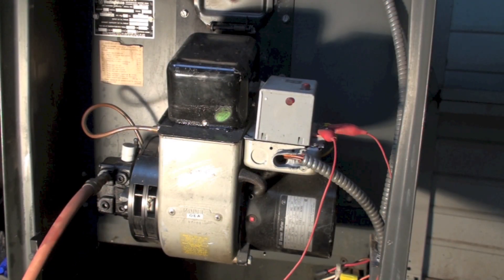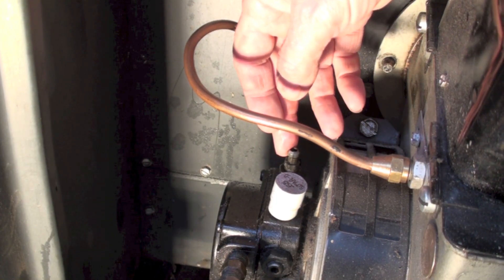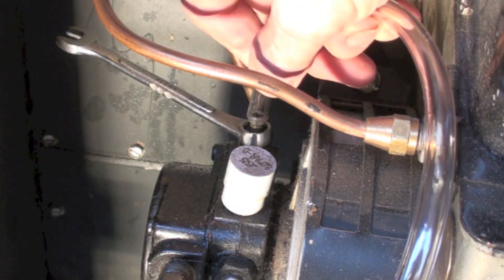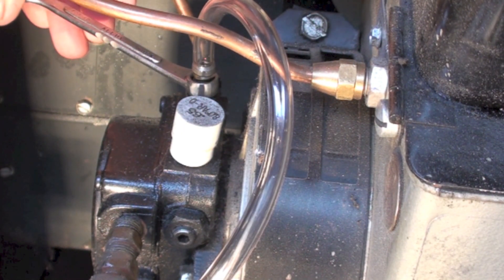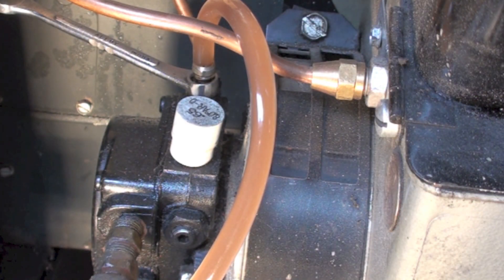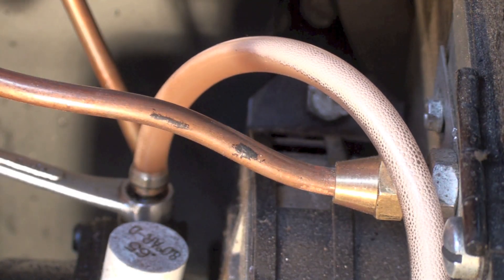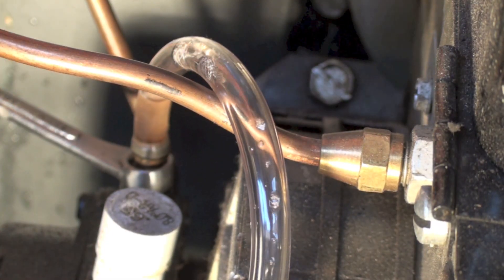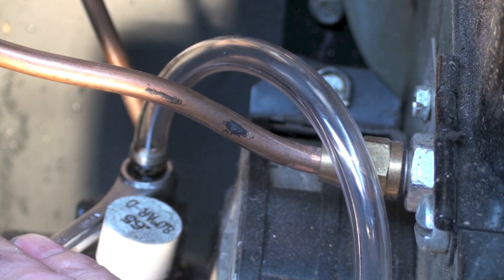How to bleed the oil furnace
This one shows how the oil pump is bled and what different conditions mean.